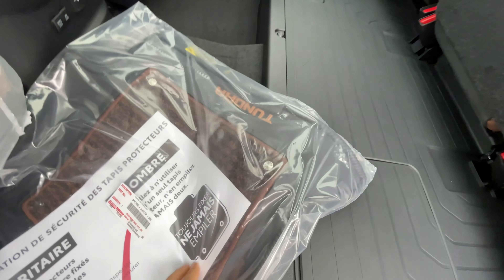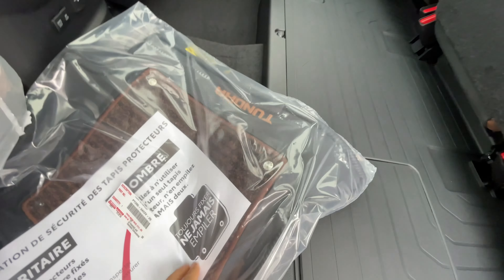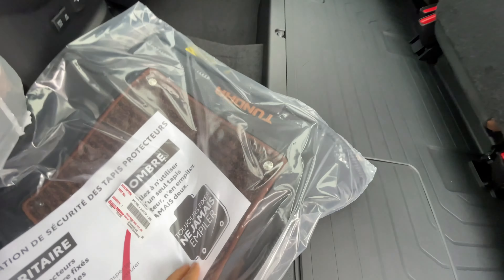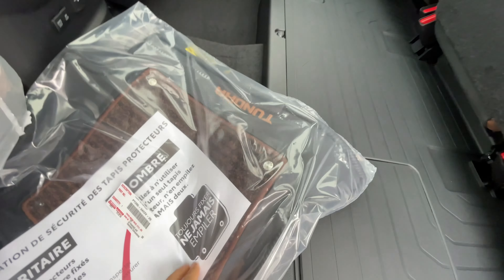2022 Toyota Tundra 1794 Twin Turbo Hybrid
We received this 2022 Tundra twin turbo hybrid 1794 and wanted to give a walk-around tour before it left our lot (it's already sold). These are super hard to find so we were super excited to take a look while we could here at Manhattan Beach Toyota.